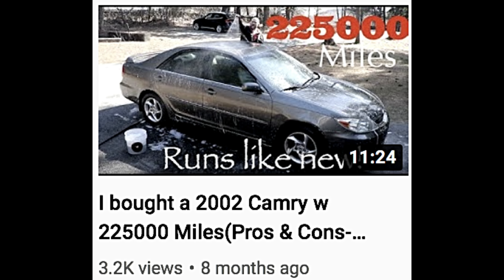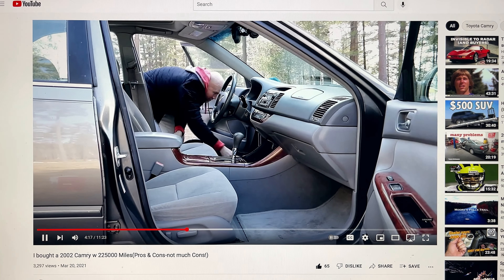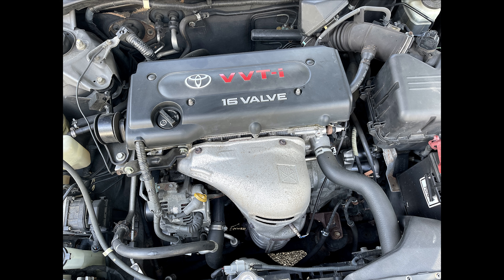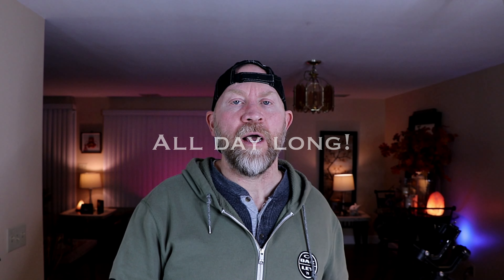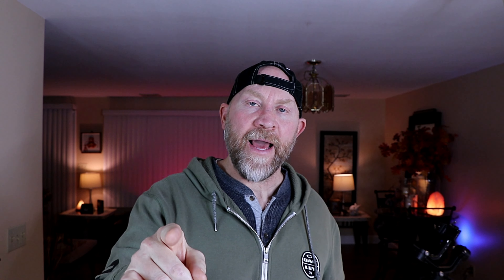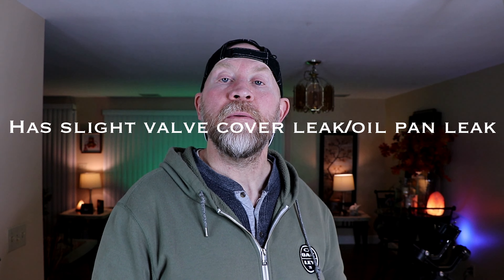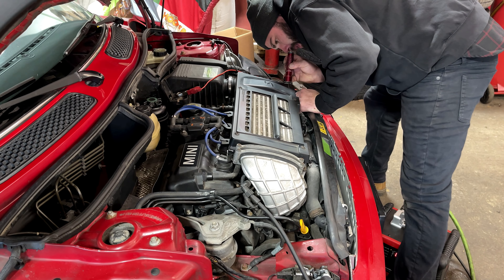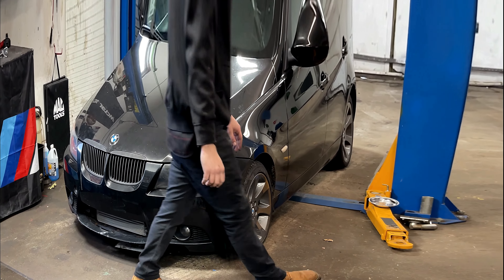2002 Camry w 231300 miles Still runs like new!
As part of my channel,i buy and sell cars talking about the pros and cons and 8 months ago i bought this 2002 camry with 225000  miles and sold it to my friend, now he has to get a SUV and is selling the camry but talks about how nice the car is and only few things he had to repair ...but loves the car